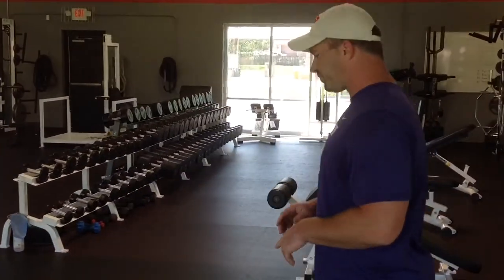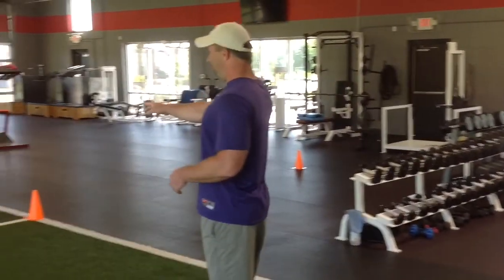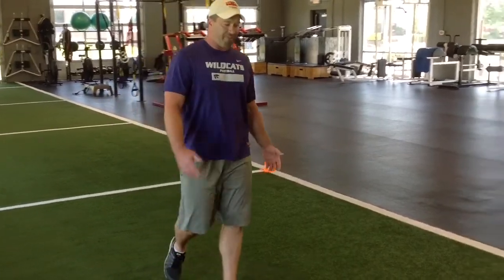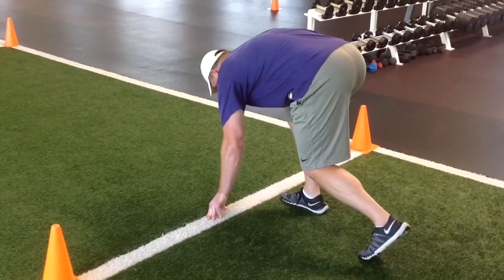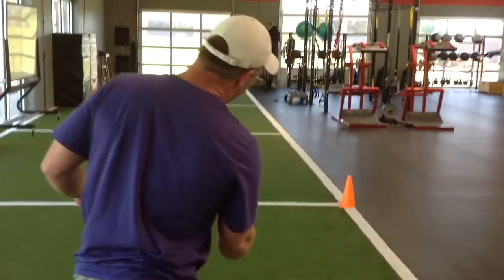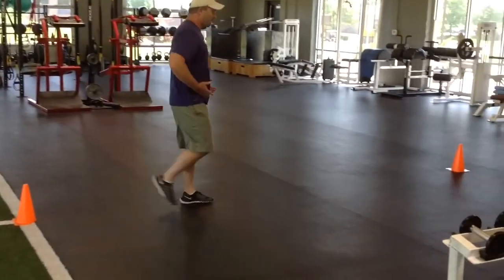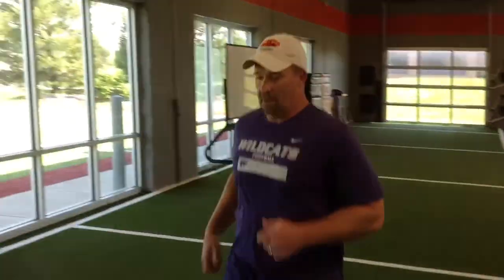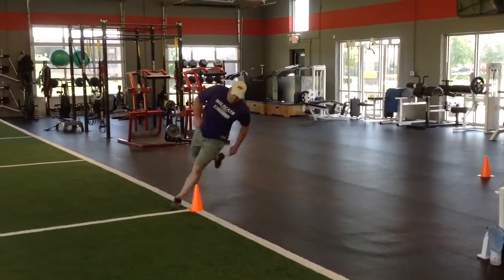Coaching Tips For the 3 Cone